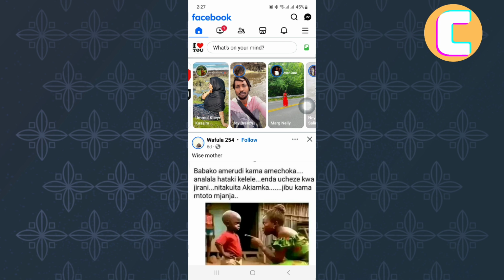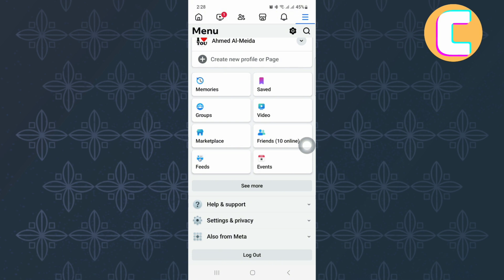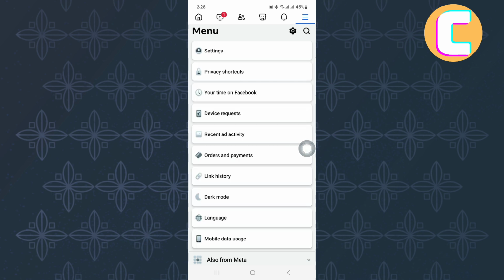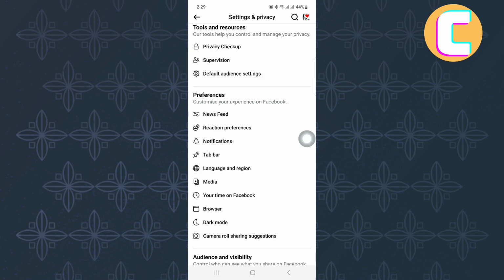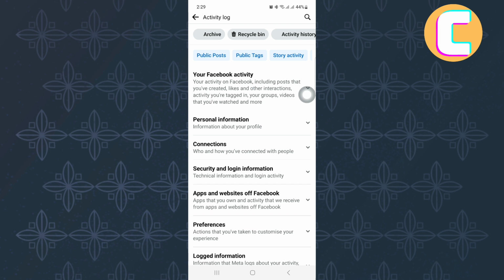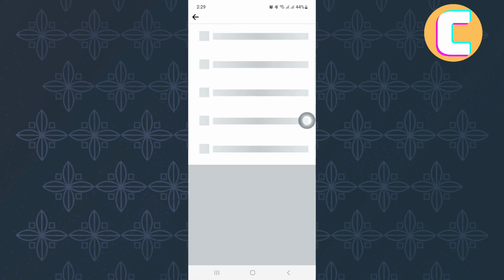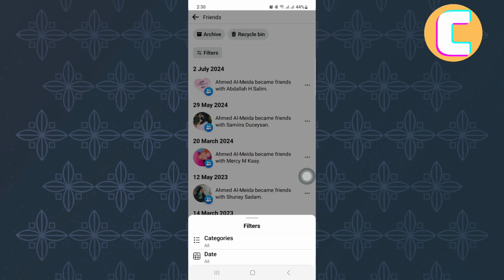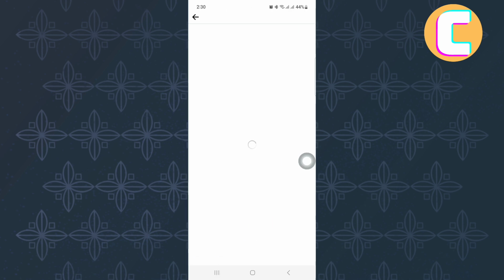How to Find Recently Added Friends on Facebook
watch this video to learn How to Find Recently Added Friends on Facebook